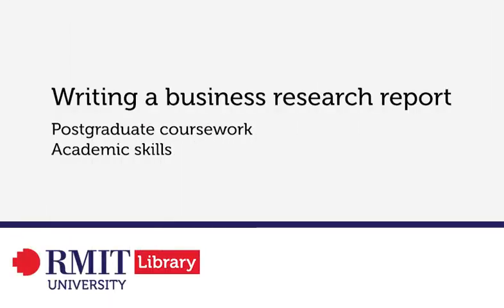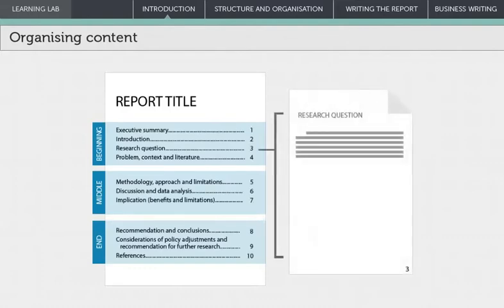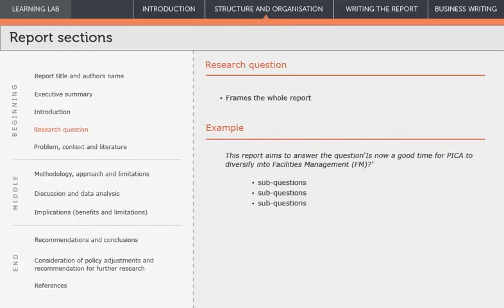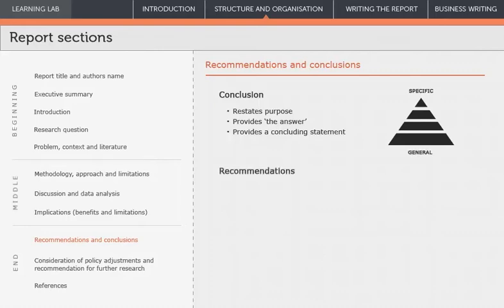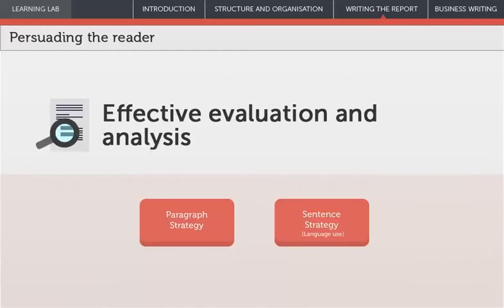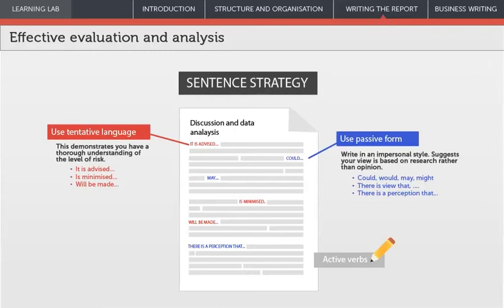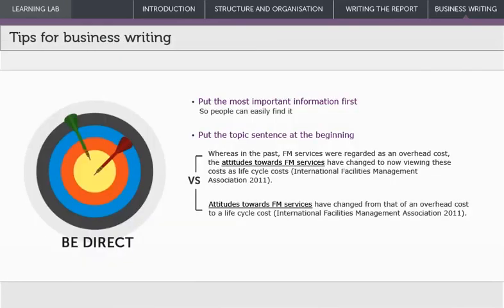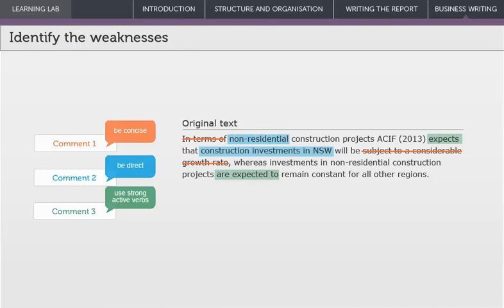Writing a business research report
This tutorial explains how to write a business report for post-graduate level students. It covers the introduction, report structure and organisation, writing the report, and business writing.

00:28 What is a research report?
01:12 Organising content
01:33 Structure and organisation
02:00         Report sections
03:54 Writing the report
04:16         Persuading the reader
05:22         Sentence strategies
06:12         Integration of sources
07:17 Business writing
07:25         Word choice for business writing